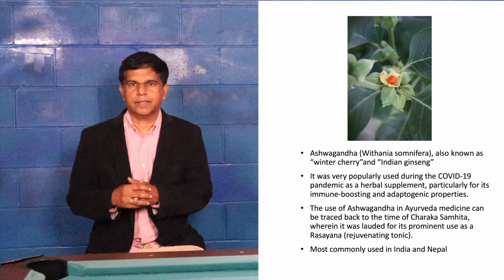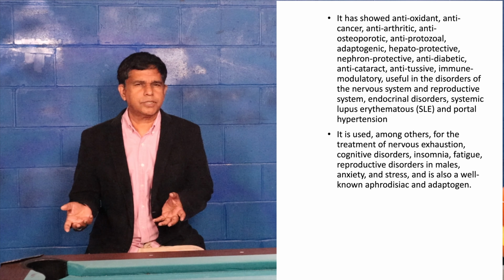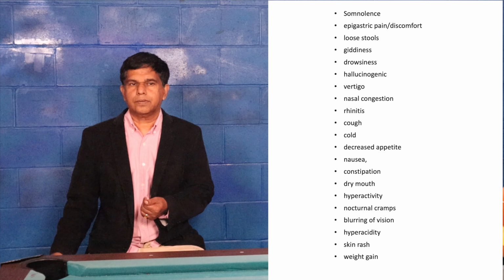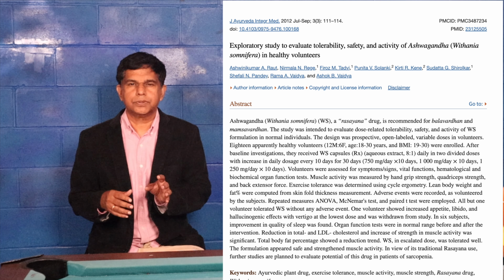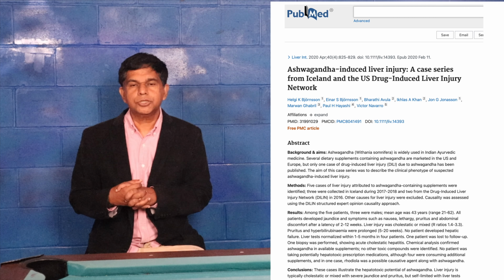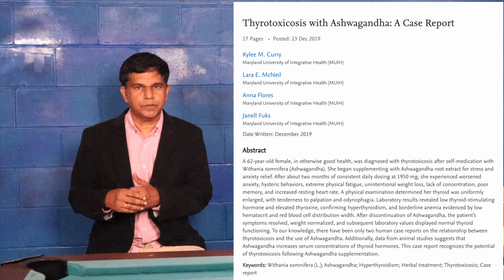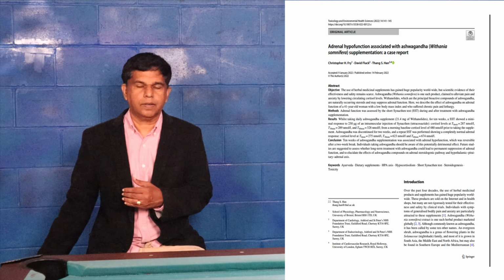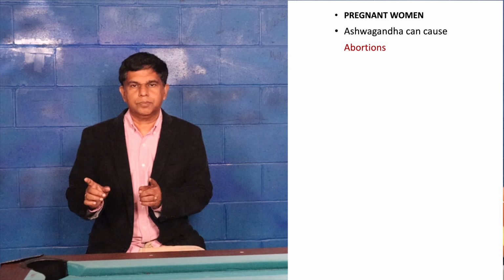Ashwagandha and its Toxic effects -scientific studies Dr Pramil, MD, MS, FACP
IWelcome to our eye-opening video that delves into the lesser-known aspects of Ashwagandha, a popular herb with a rich history in traditional medicine. In this enlightening exploration, we shed light on the potential toxic effects of Ashwagandha and the importance of informed usage.

Join us as we delve into the chemical composition of Ashwagandha and the presence of bioactive compounds that can exert physiological effects. Gain a comprehensive understanding of the potential risks associated with excessive or improper usage of this revered herb.

Through in-depth analysis and expert insights, we discuss the reported adverse effects and potential health risks linked to Ashwagandha. Discover the possible side effects, ranging from gastrointestinal discomfort and allergic reactions to hormonal imbalances and drug interactions.

In this video, we emphasize the significance of responsible usage and the importance of consulting with healthcare professionals before incorporating Ashwagandha into your routine. We explore the factors that can influence individual sensitivity and dosage requirements, promoting an informed and cautious approach.

Our goal is to provide you with a balanced perspective on Ashwagandha's potential toxic effects while acknowledging its positive attributes. We discuss the science-backed benefits of Ashwagandha, highlighting its role in stress reduction, cognitive enhancement, and overall well-being.

Whether you are a health enthusiast, a practitioner of traditional medicine, or someone seeking reliable information, this video serves as a valuable resource to expand your knowledge on Ashwagandha. Stay informed, make informed choices, and discover the full story behind this ancient herb.